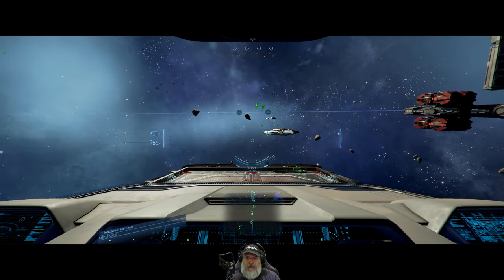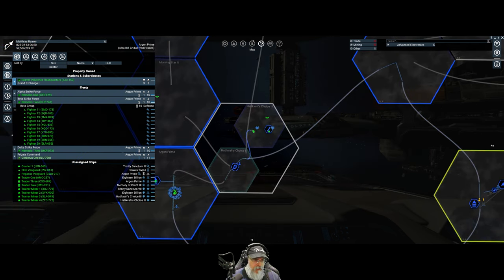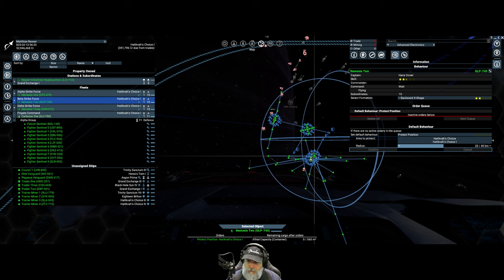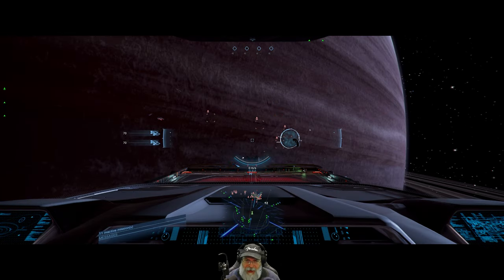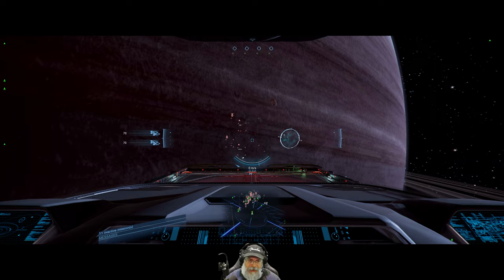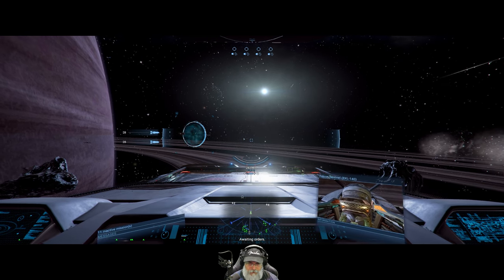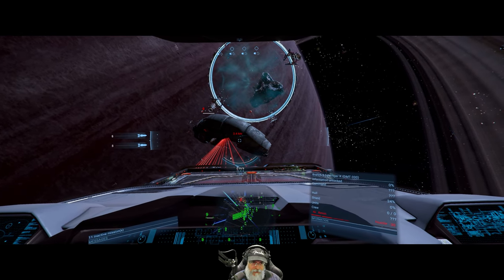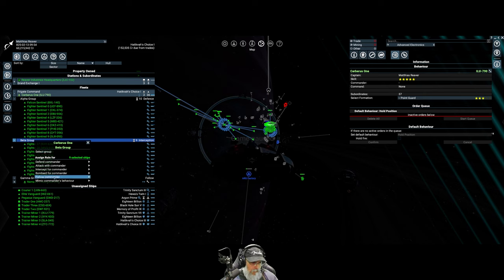X4 Foundations Space Simulator 6.00 | Young Gun Start | Episode 16